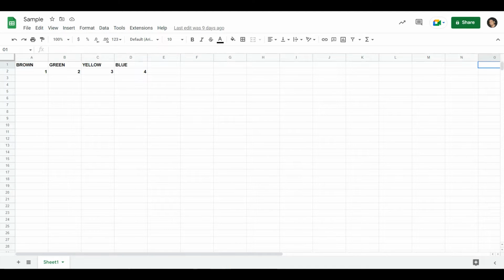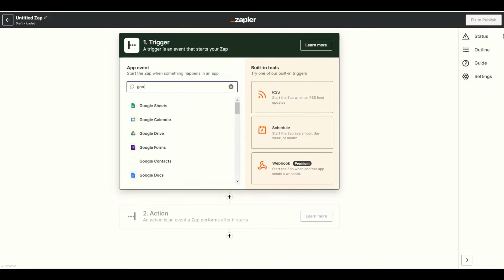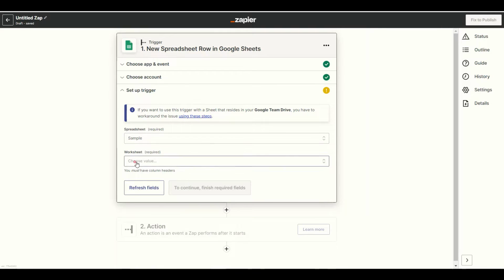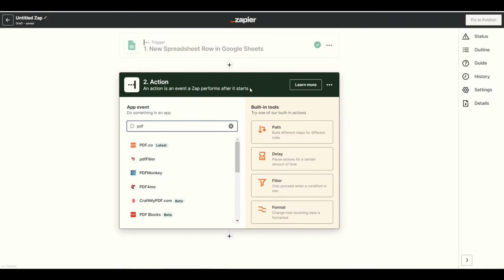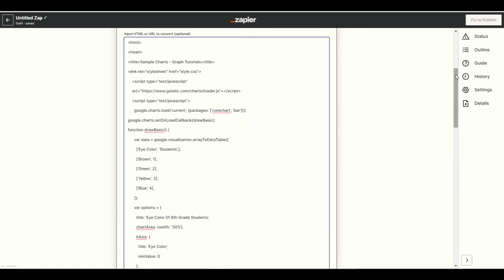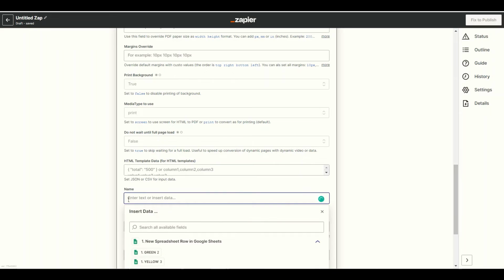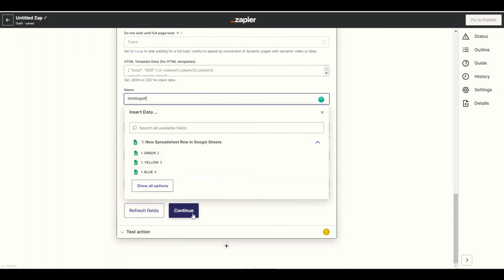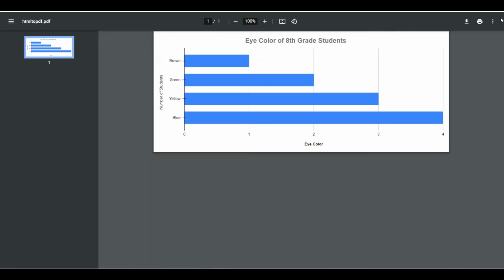How to Generate PDF with Charts using HTML in PDF.co and Zapier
In this video, we'll demonstrate how to generate PDF with charts using HTML in PDF.co and Zapier